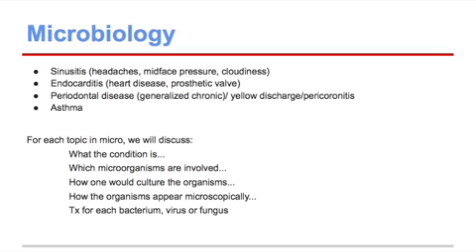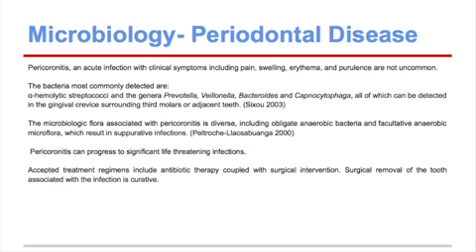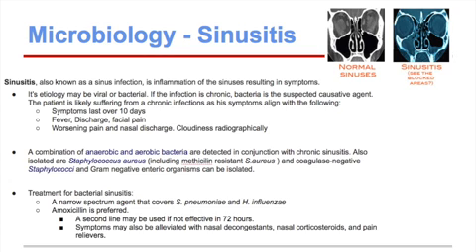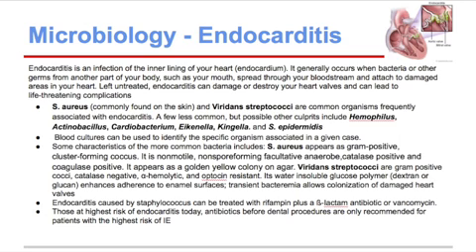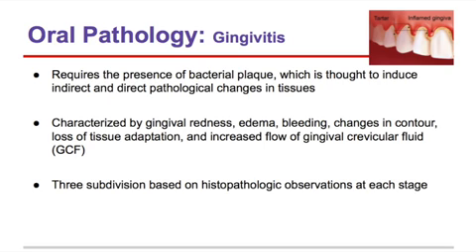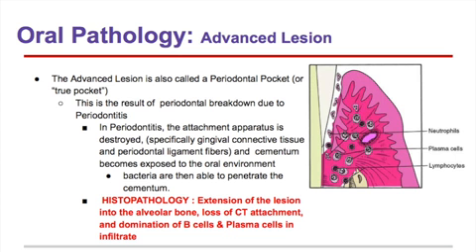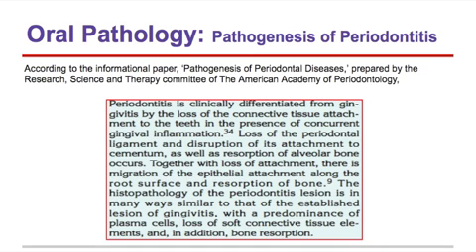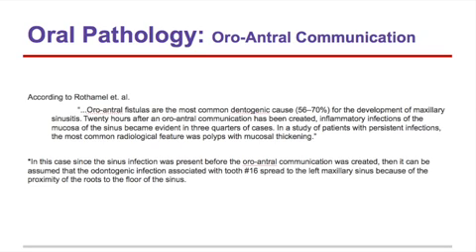biomedical intergration ppt video 1